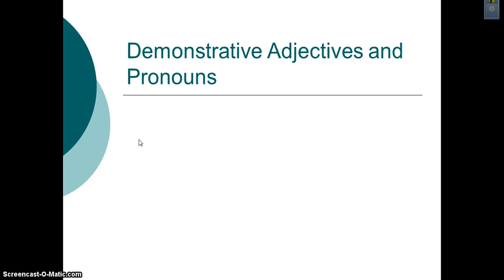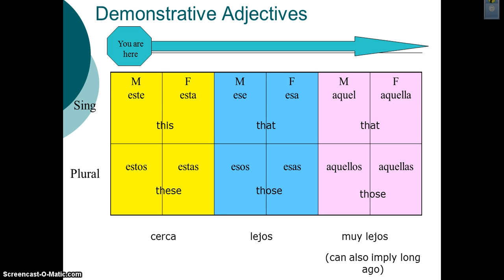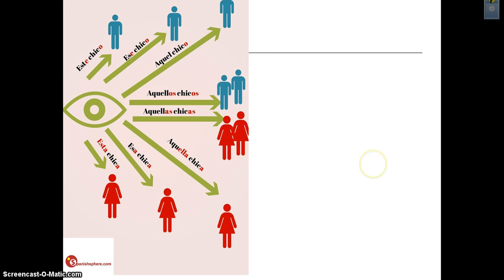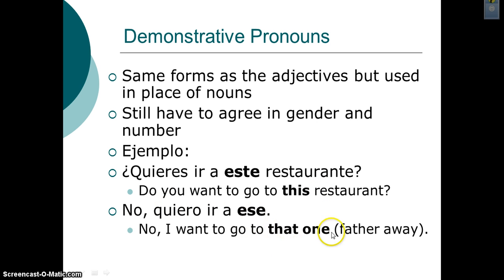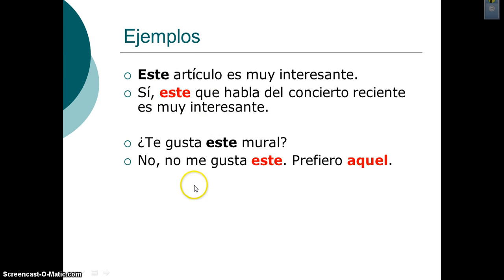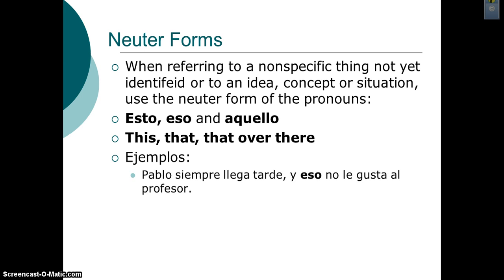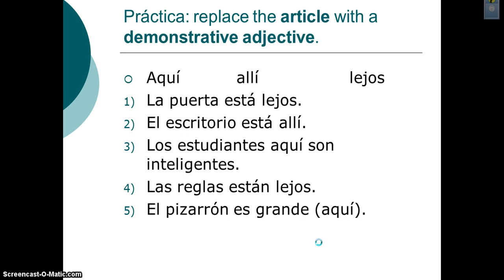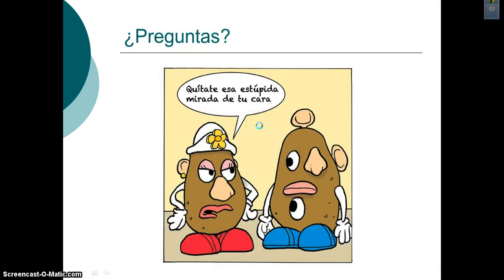Demonstrative Adjs and Pronouns